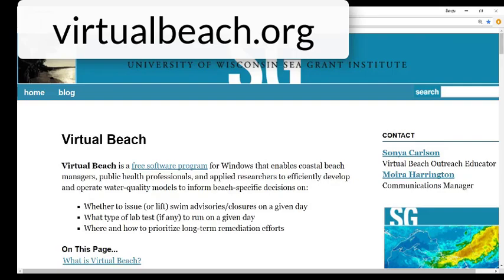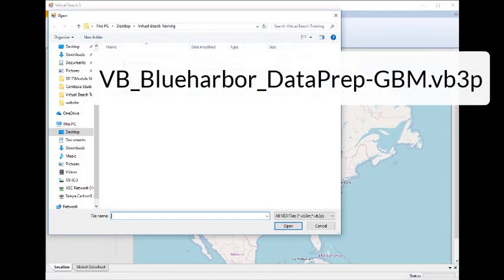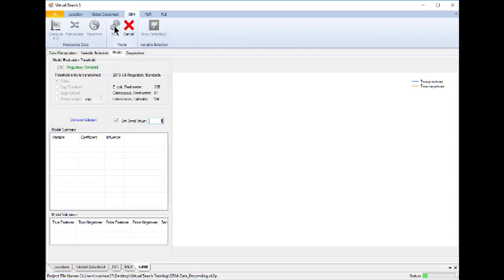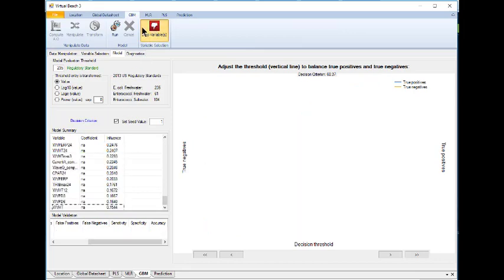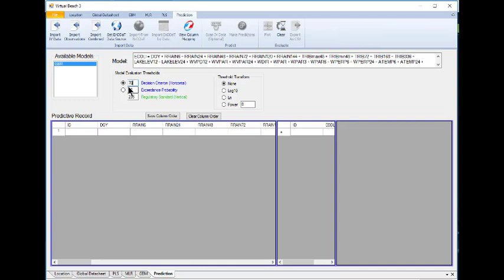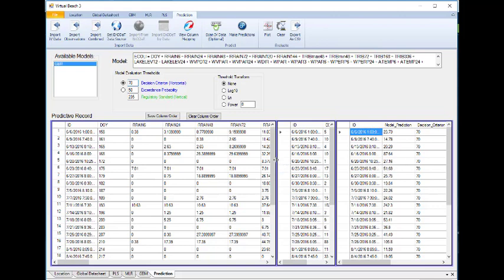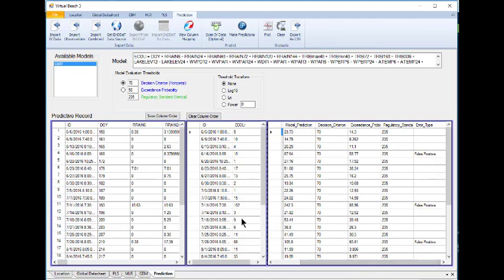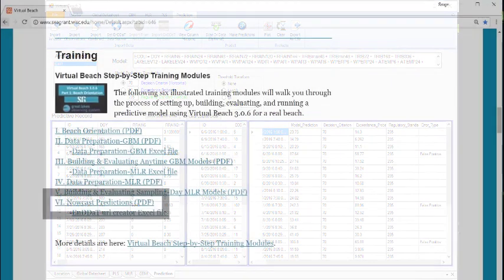Part 3: Creating a GBM Model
A screencast to accompany the third of six training modules for the Virtual Beach software. This video walks the viewer through the "Building & Evaluating Anytime GBM Models" module, available at virtualbeach.org.